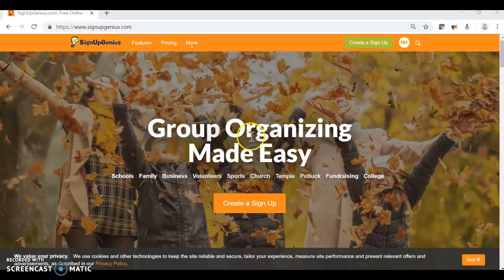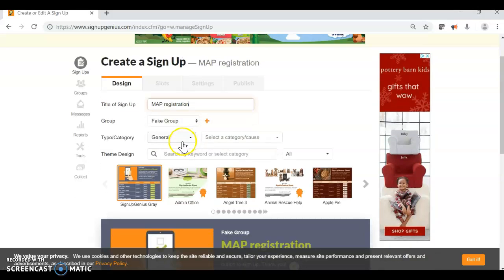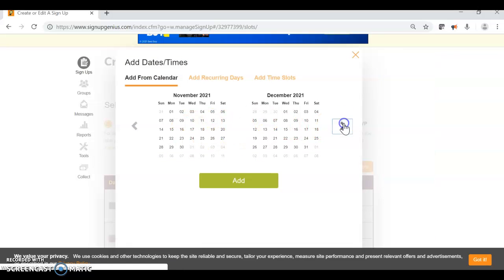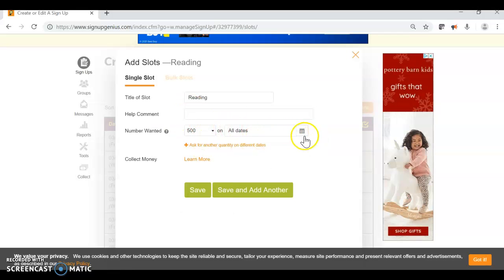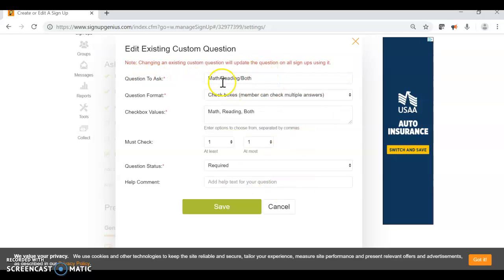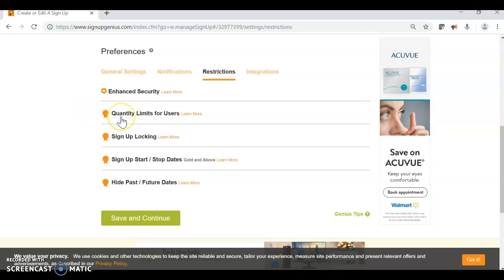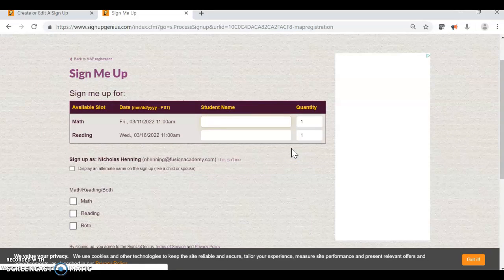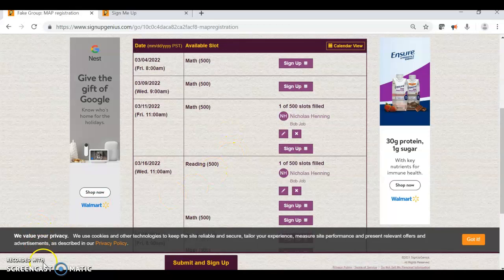Sign Up Genius for MAP registration